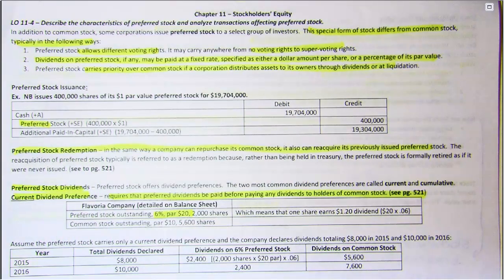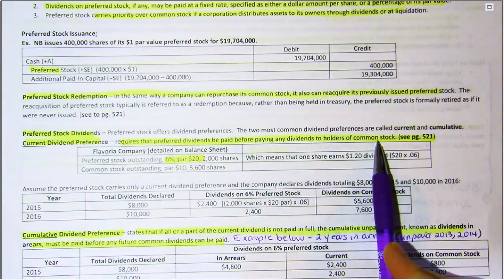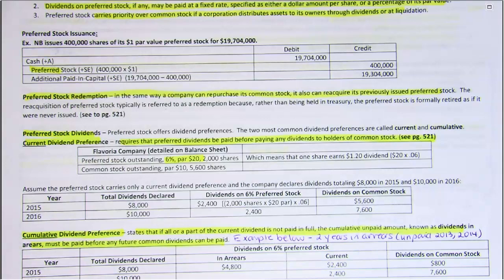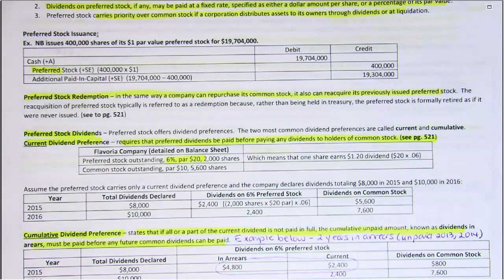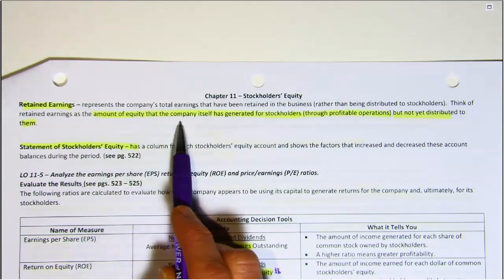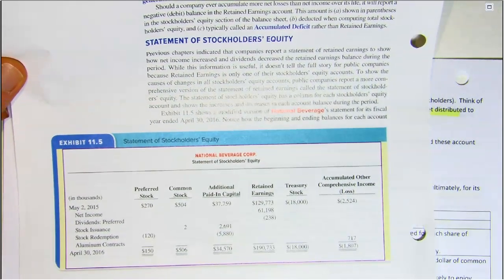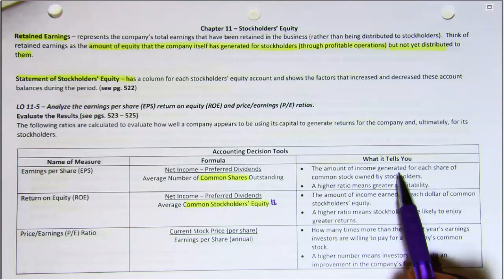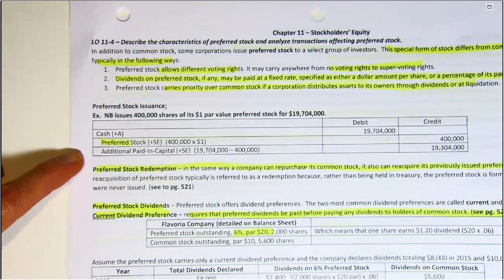Mini Lecture LO 11 4, 11 5